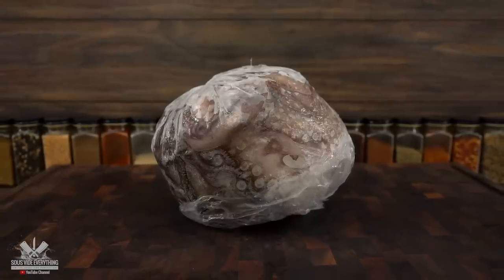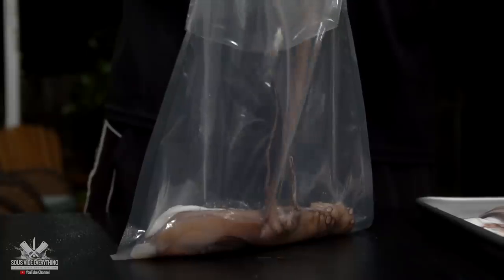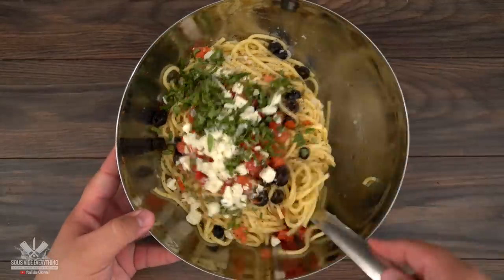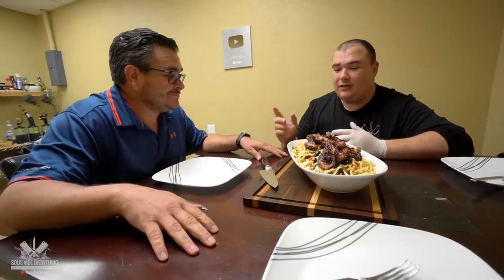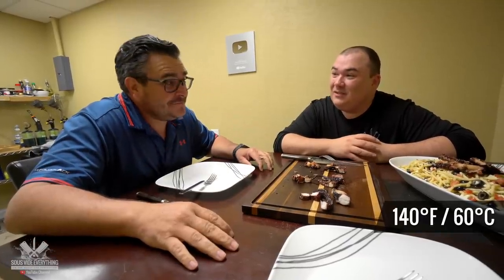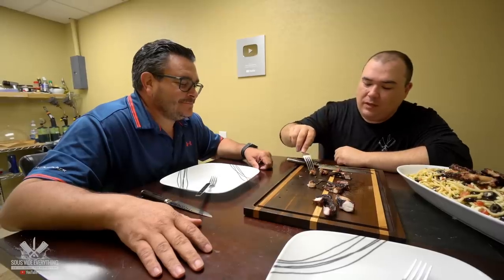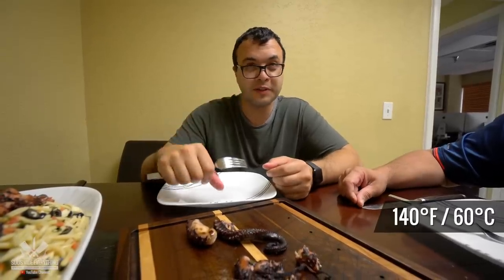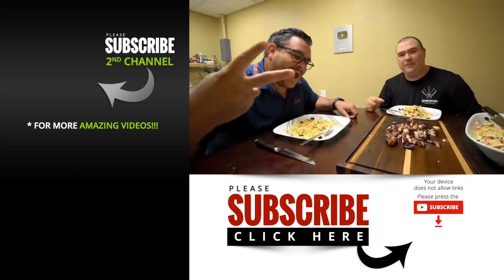Sous Vide OCTOPUS Experiment - AKA Pulpo!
For today's cook I am testing octopus at 3 different temperatures to find out what is the ideal temp to have it sous vide. To go with this amazing octopus I also decided to do a side dish that ended being a perfect mix for it.

HOW-TO COOK OCTOPUS SOUS VIDE

1 Large Octopus

* Pasta *
1 Box of Pasta
5 tbsp olive oil
2 tbsp minced garlic
1 cup of black olives
2 cups of tomatoes
1/2 cup basil
1 cup of feta cheese

* EVERYTHING I USE in one LINK *

* VIDEO EQUIPMENT *
Main Camera
2nd Camera
Slow Motion Camera